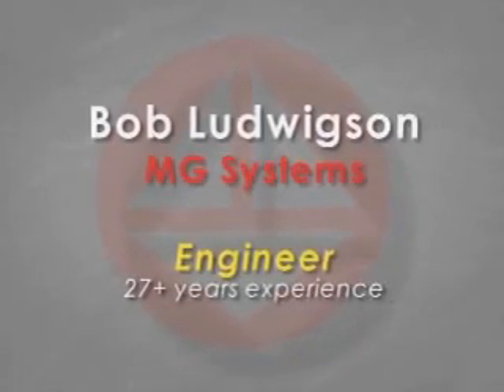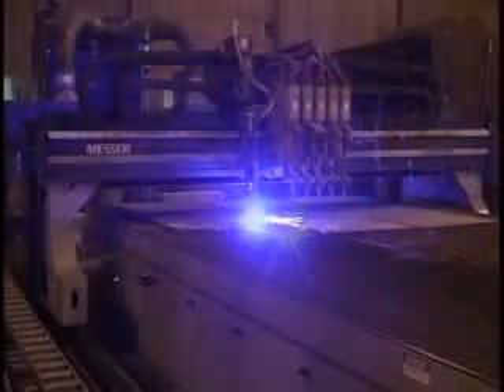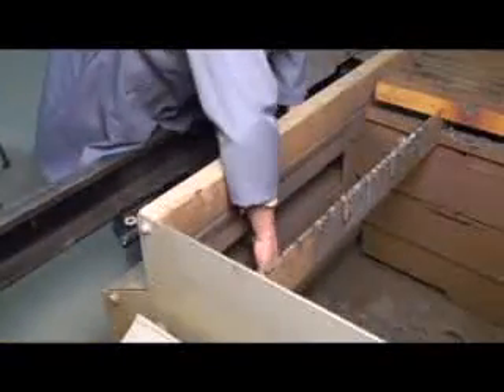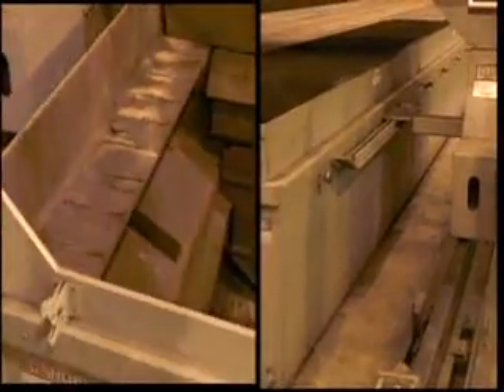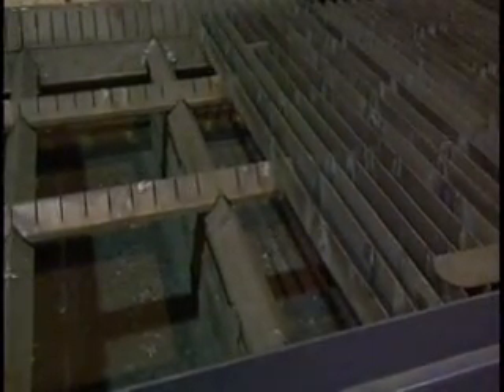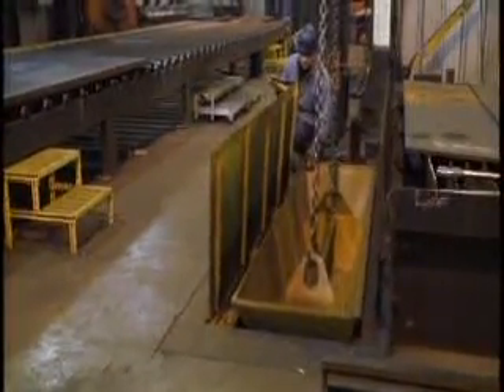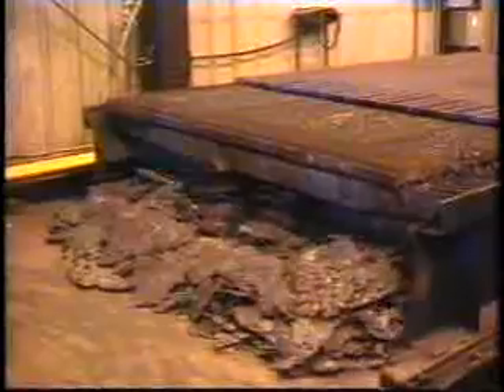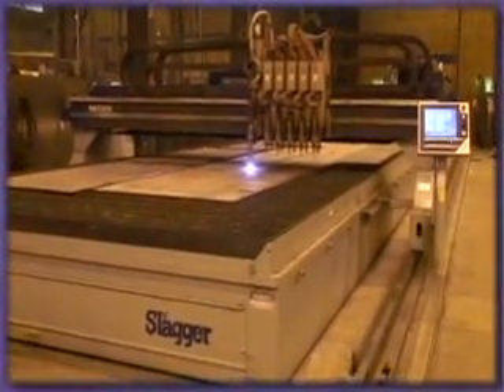The "SLAGGER" Self Cleaning Downdraft Table for High Production Plasma Cutting Machines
The "SLAGGER" by Messer Cutting Systems is a self cleaning, zoned, and expandable downdraft table for use under plasma, oxy-fuel or laser cutting machines. The patented SELF CLEANING design allows users to quickly and easily clean the table and extract small parts without the hassle of pull out drawers or bulky slag pans. The zoned design ensures maximum downdraft efficiency by downdrafting only the cutting area...effectively allowing one size dust collector to be used for any table length. The SLAGGER has been designed for maximum reliability by minimizing complex moving parts...i.e. no chains, converyors, flying pans etc to jam, break or maintain.

The SLAGGER'S proven design is currently being used by hundreds of North American steel service centre locations and continues to be the "table of choice" for heavy users.